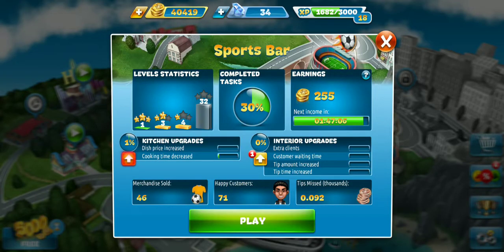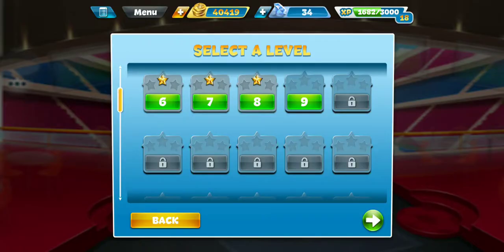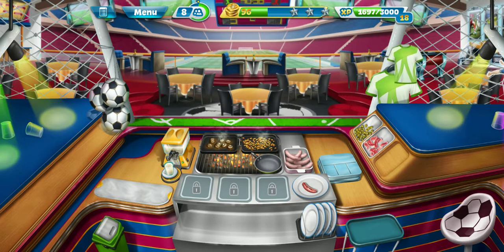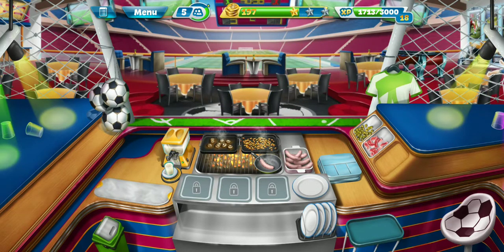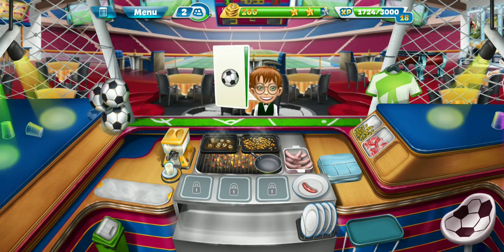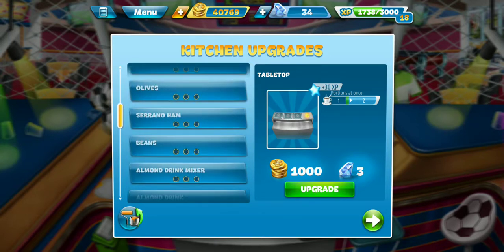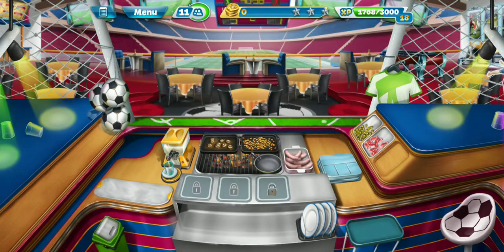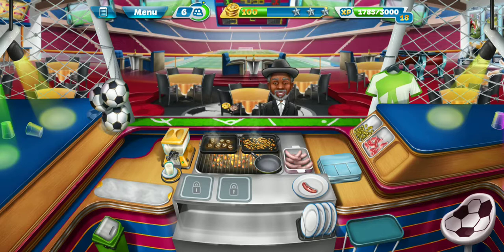Cooking Fever Day 19 Sports Bar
Today we're back at the Sports Bar to check out our Interior Upgrade the Menu and complete level 1. We then purchase another Tabletop space and complete level 2.